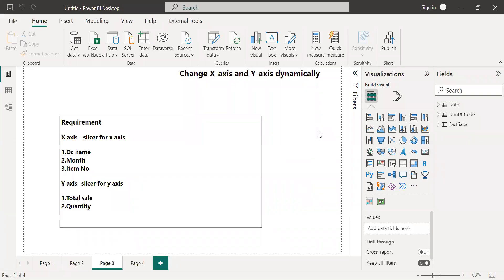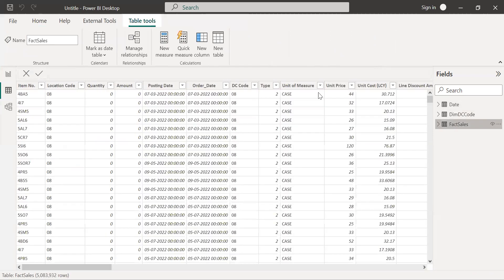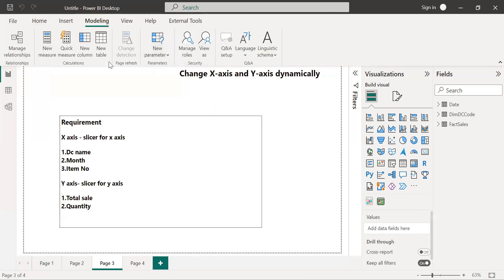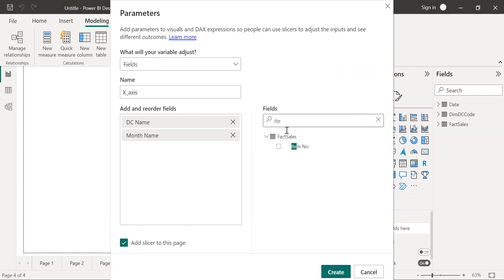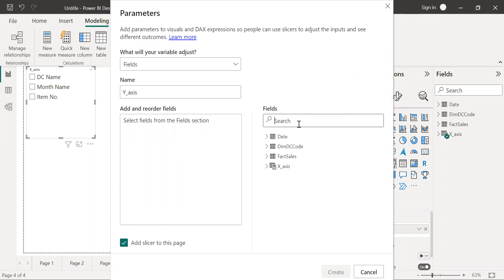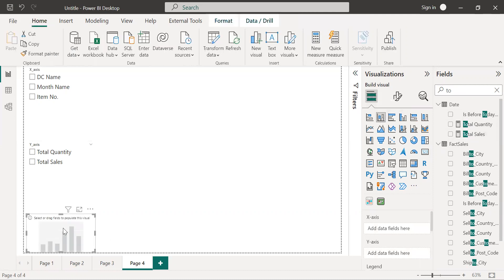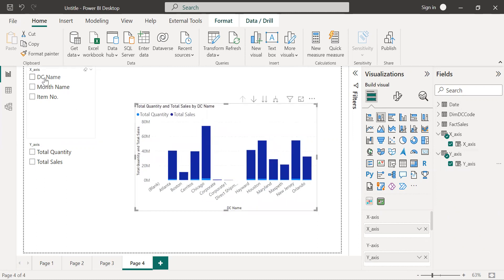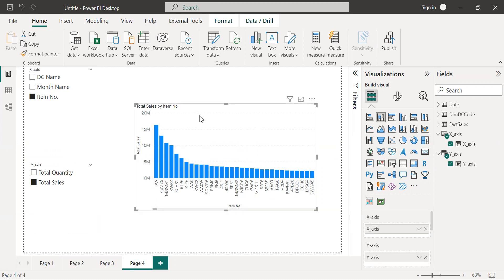How to Change x-axis & y-axis dynamically in Power BI?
Please watch another vdos on my channel

5. How to get all the Items from Table1 Which are Not Present in Table 2 in Power BI?